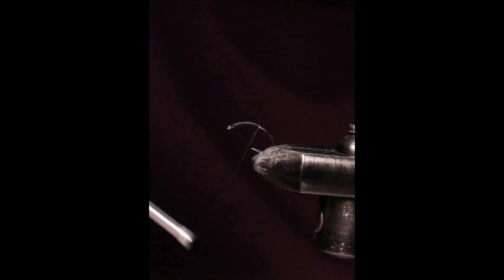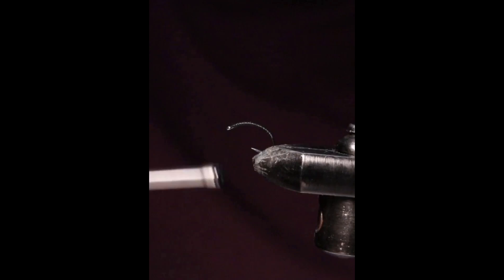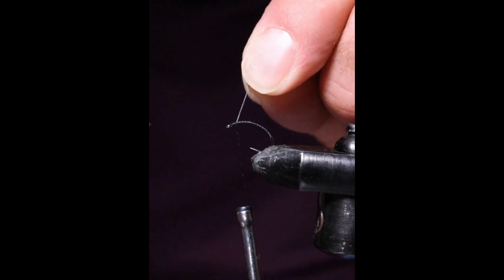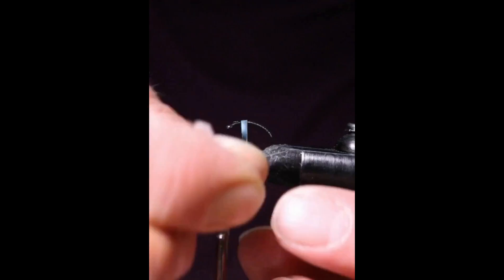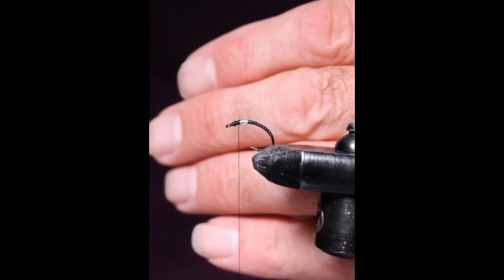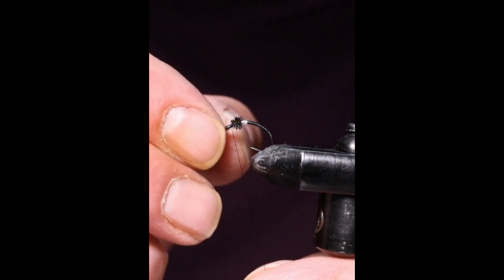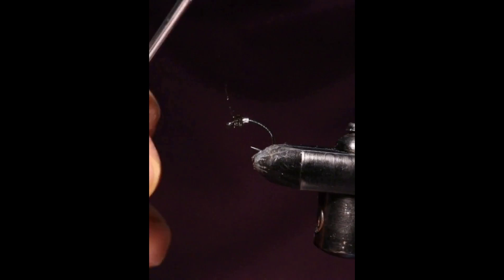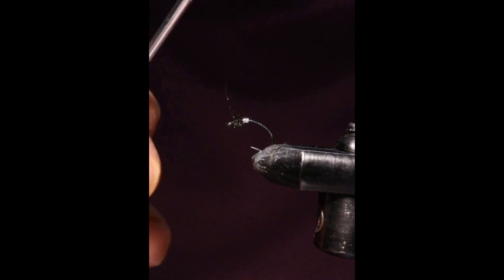133. Fly Tying a Easy Stillwater Trout Buzzer - Fly Fishing UK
Fly Tying a simple stillwater trout midge, emerger, buzzer, buzzers, Fly, Flies size 12-14.

Thread Black, Peacock Herl, Red, White, Silver or Red neck collar.

133. Fly Tying a Easy Stillwater Trout Buzzer - Fly Fishing UK (C) MD Fly Fishing UK